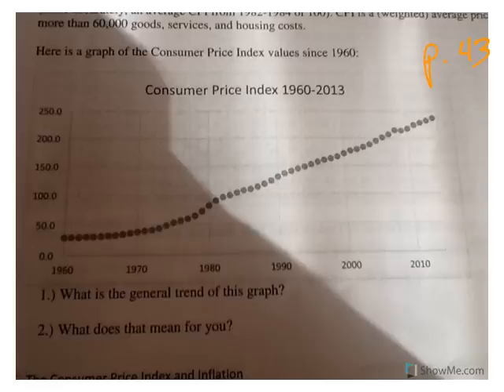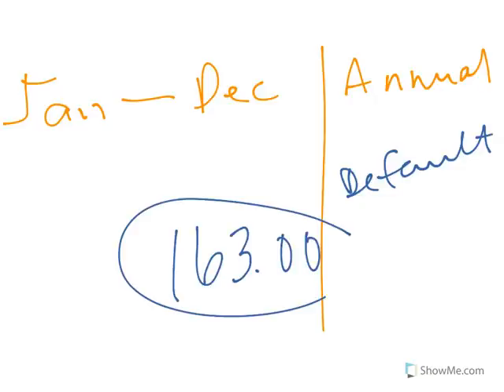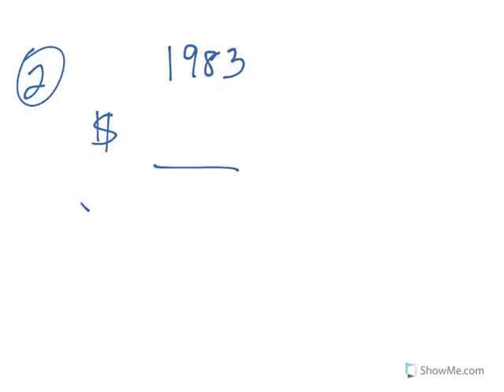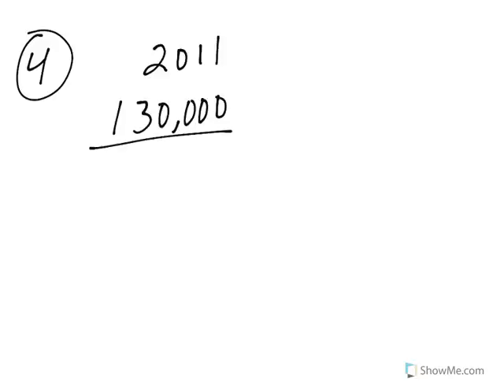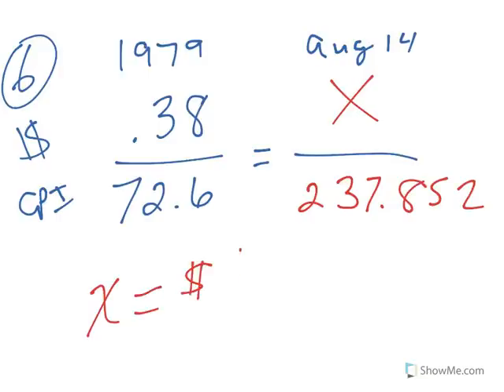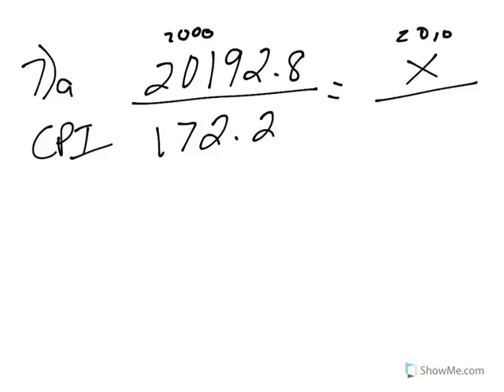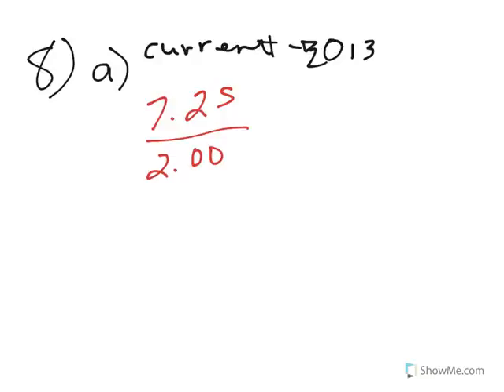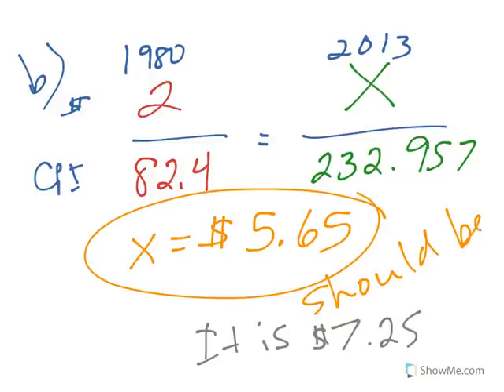Math 123 Lesson 6